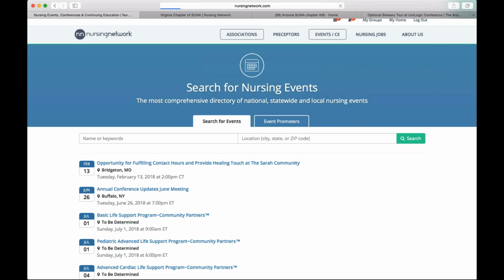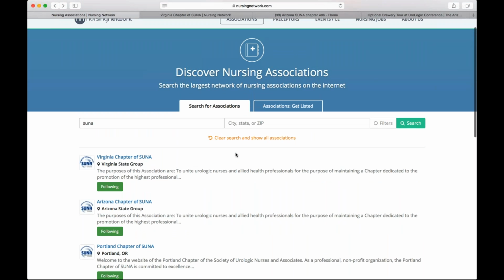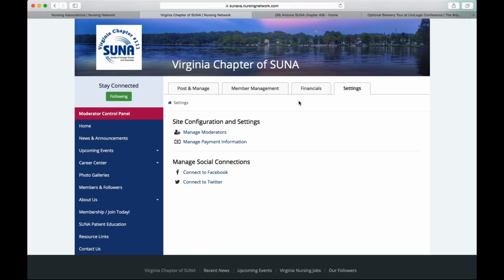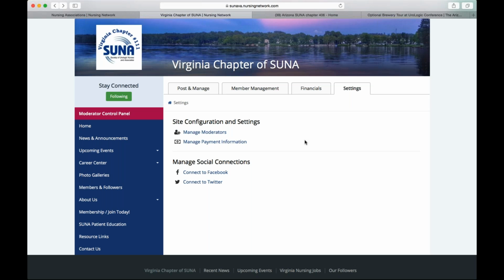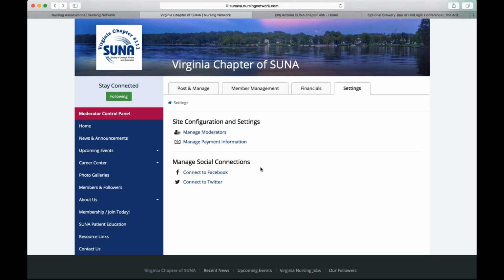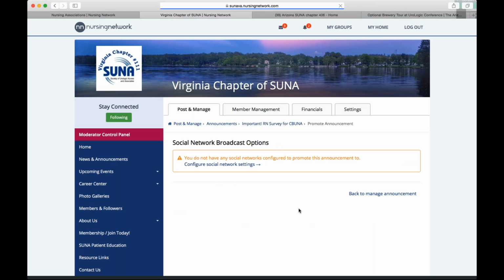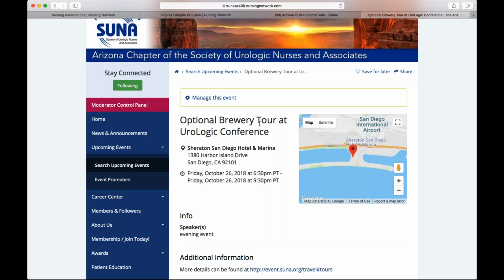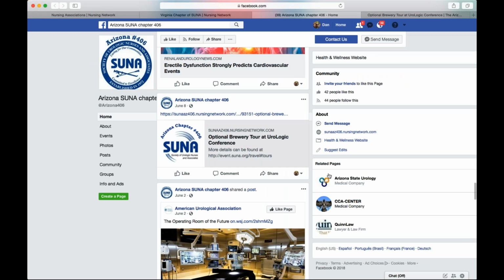SUNA Chapter Websites & Social Media (by Nursing Network)